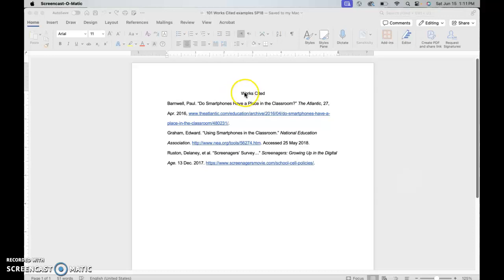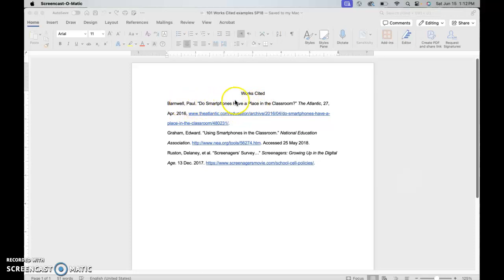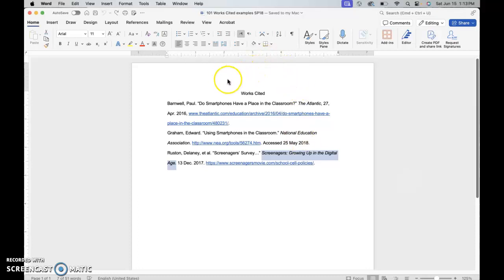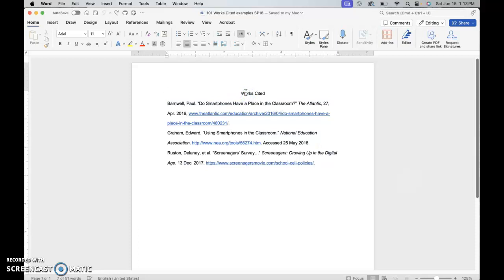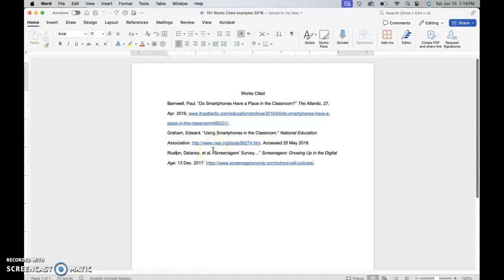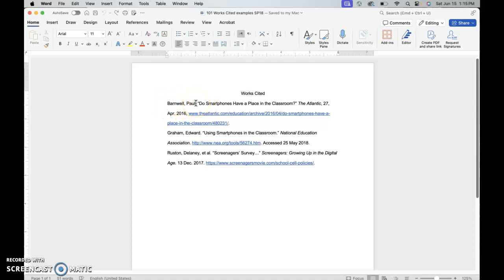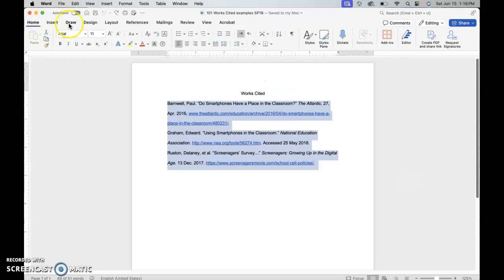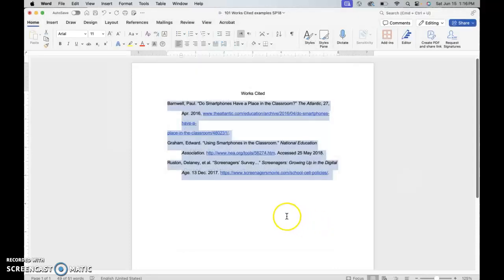hanging indents ENGL 101